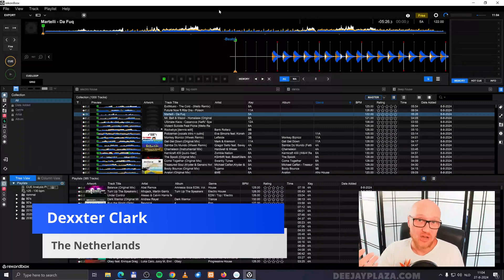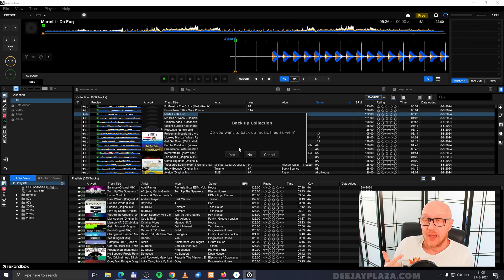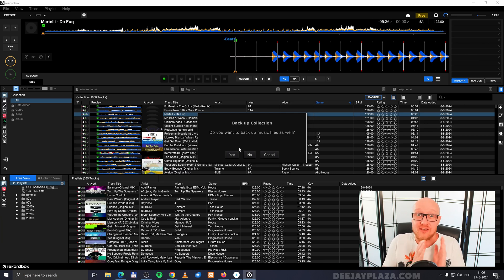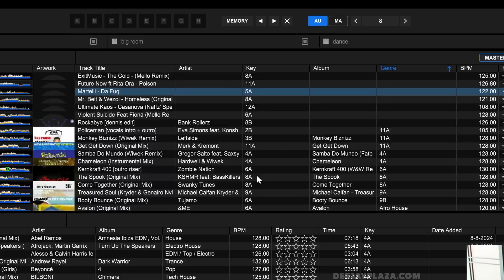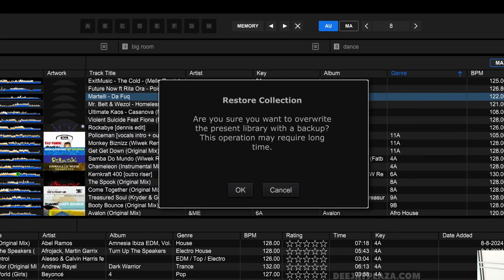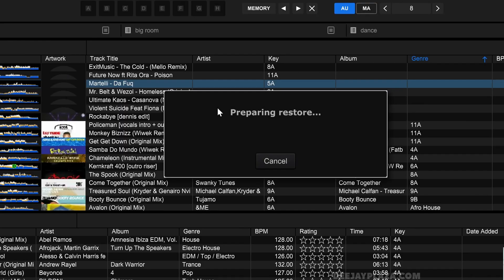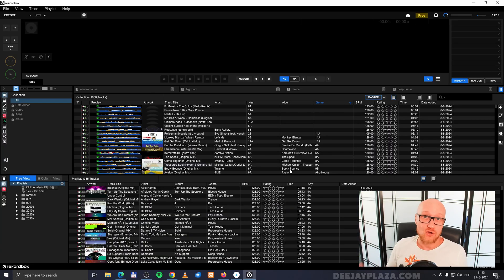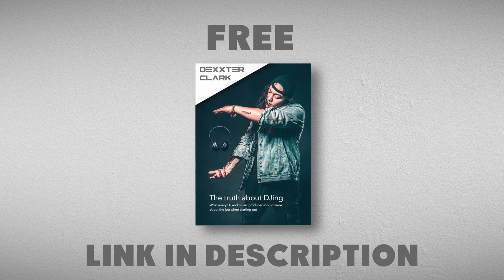How To Backup and Restore Rekordbox 7 Library 2026 – in 3 mins!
In this video I'll explain how to backup your music library from Rekordbox.
I'll also show how to restore that backup.

This video is a teaser of my full Rekordbox training.

• 0:00 Backup library
• 1:35 Restore backup
• 3:00 Missing files

This channel is for DJs, with DJ tips and tricks.
DJ software, DJ hardware and equipment.